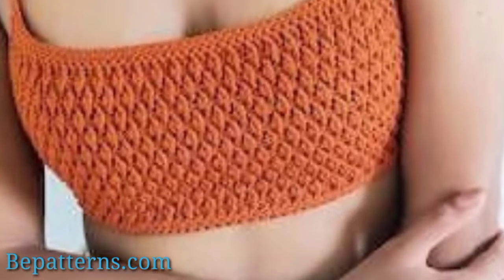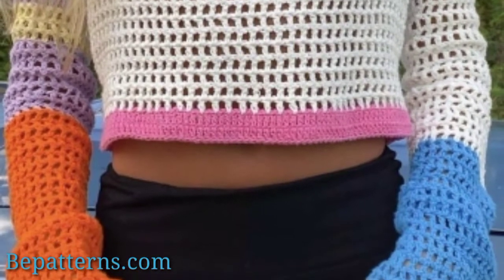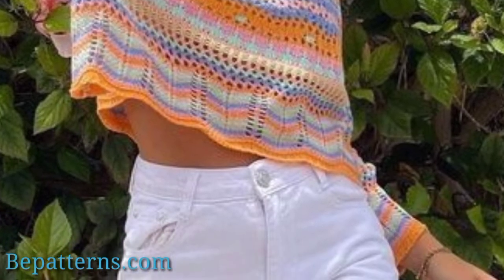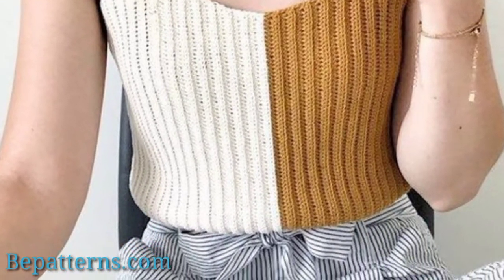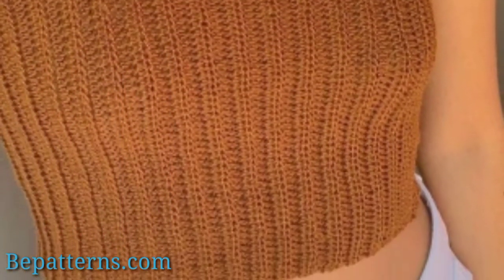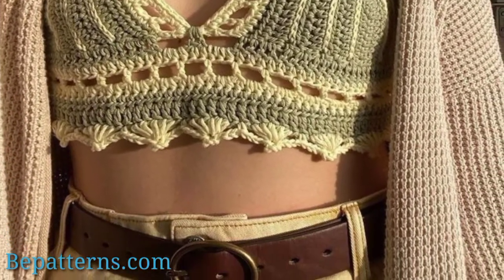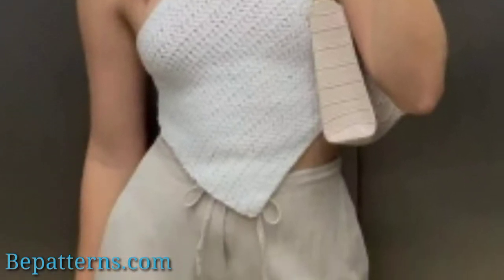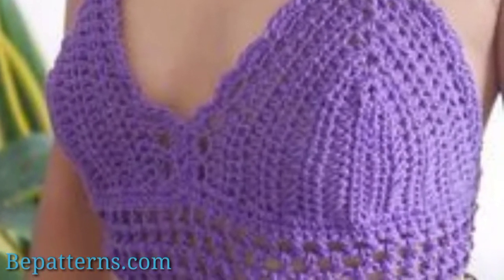25 crochet crop tops ideas - Simple & Easy Tops Patterns